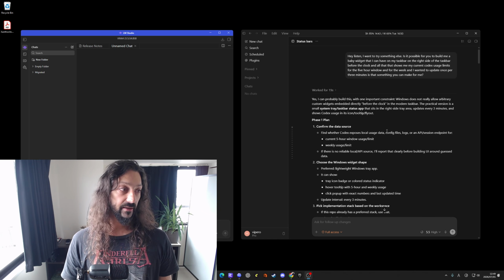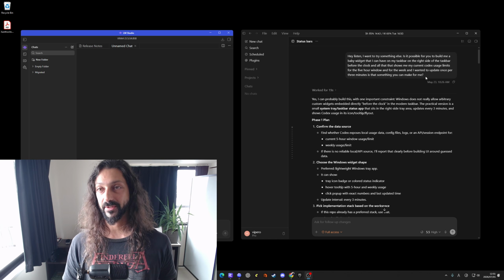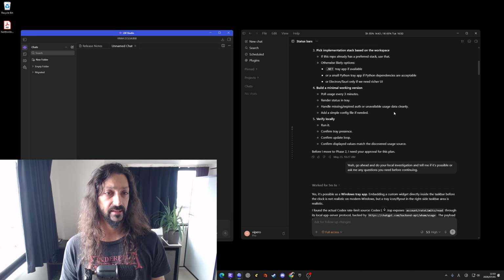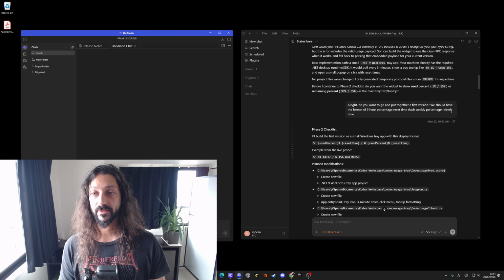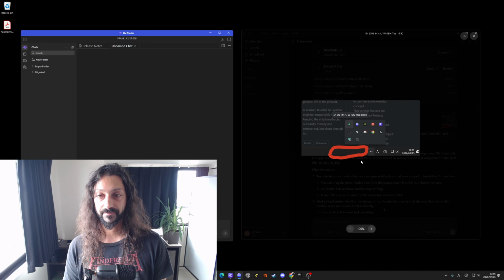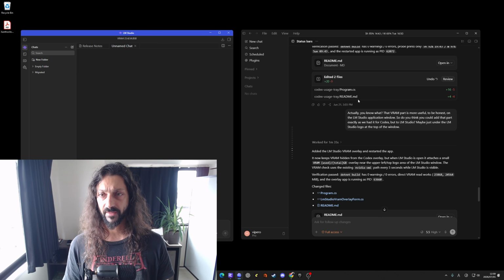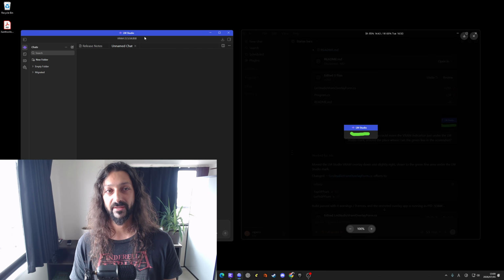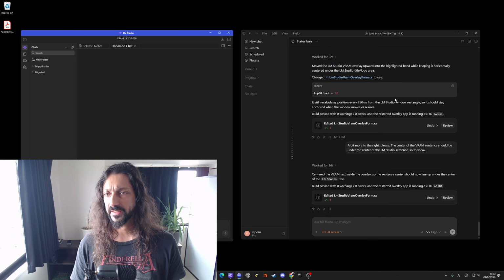AI Coding Example: From Screenshot To Working Game Dev Overlay Tool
Thank you @iFukuyama for the awesome question!

In my last video I shared a simple 3‑step loop for using AI in game dev:
playtest → screenshot a problem → let AI do the heavy lifting.

In this video I show a hands‑on example of that workflow by building a small game dev overlay tool with AI – step by step, from prompt to working code.

I walk through:

How I used an AI coding model to build an overlay that tracks my usage (and did the same for VRAM in LM Studio)
How I wrote the initial prompts, what went wrong, and how I used screenshots + circles to tell the AI exactly what to change
How this exact loop maps to real games: giving AI context about your project, then asking it to add weapons, UI, or features in specific places
This isn’t “AI makes Skyrim for you.” It’s a realistic way to treat AI like a junior dev that handles the boring parts while you stay in control of the game.